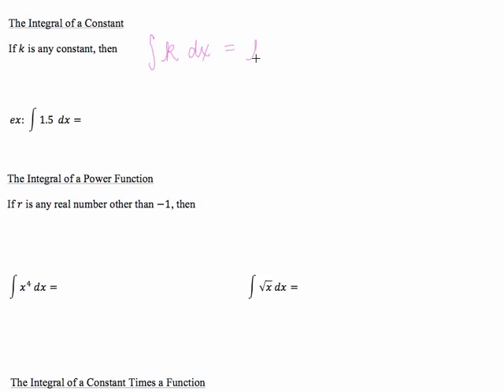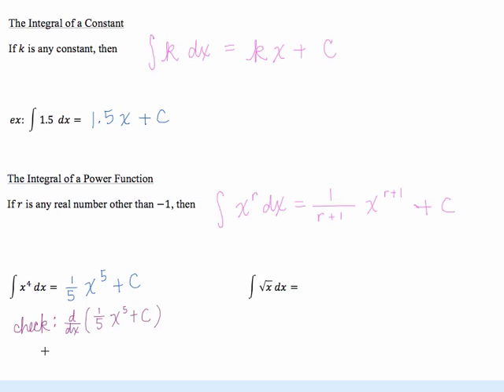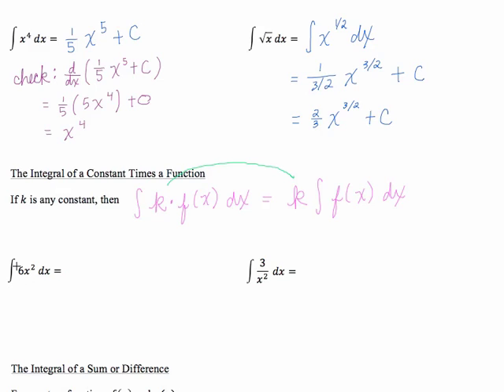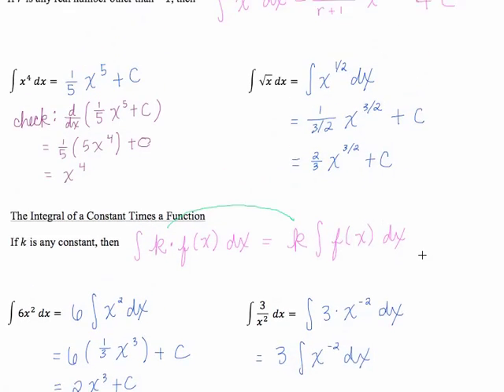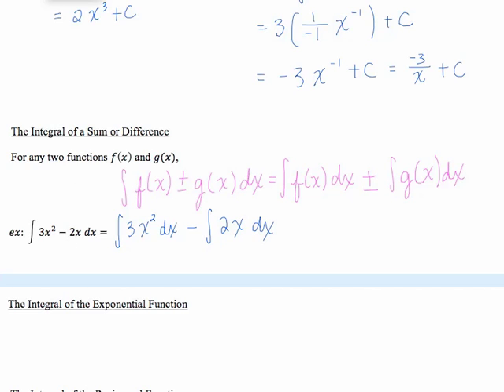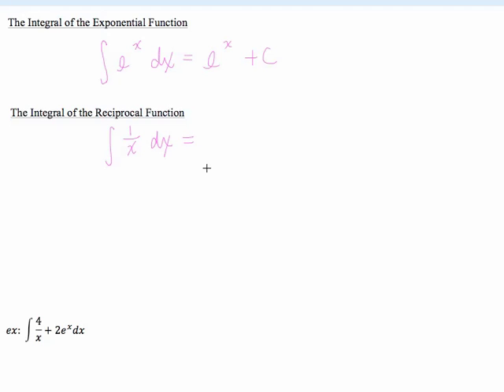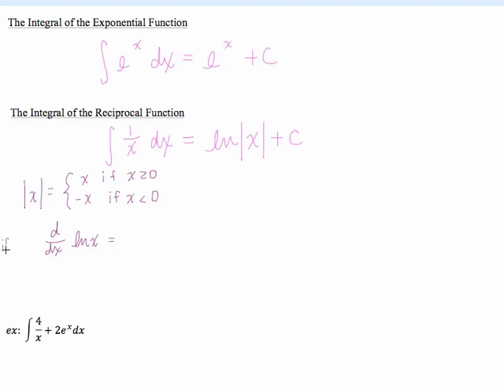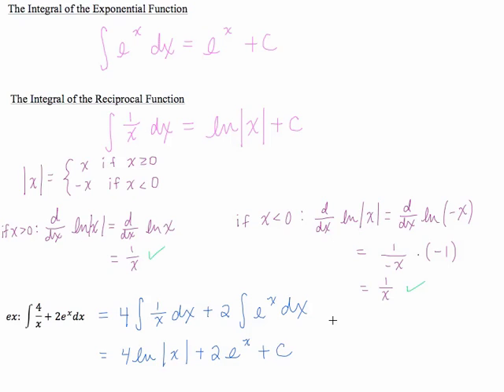Basic Integration Formulas: Sum/Difference, Power Rule, Exponentials,